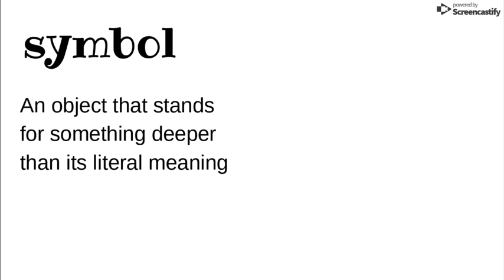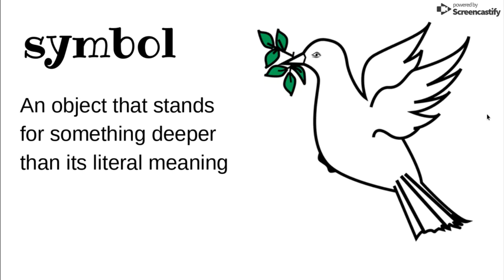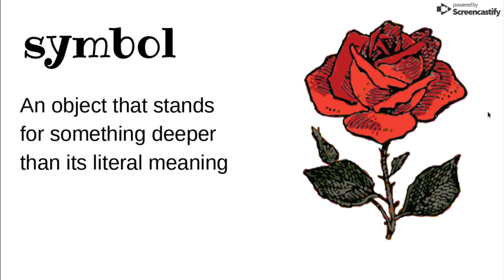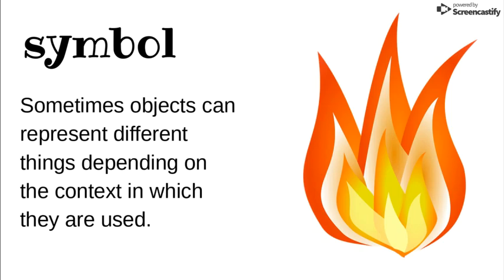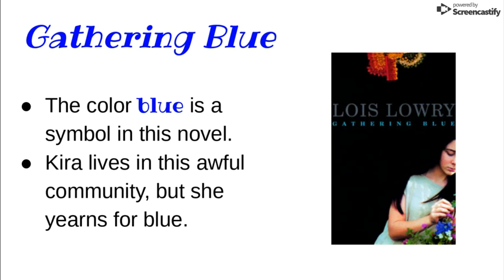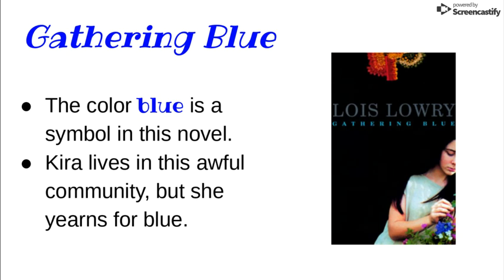Symbolism - Before Ch. 22-23